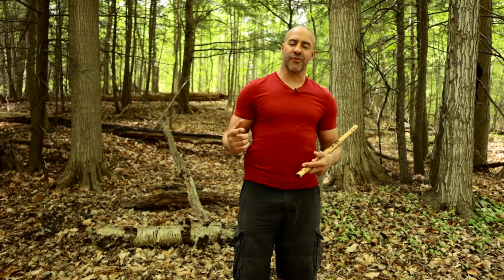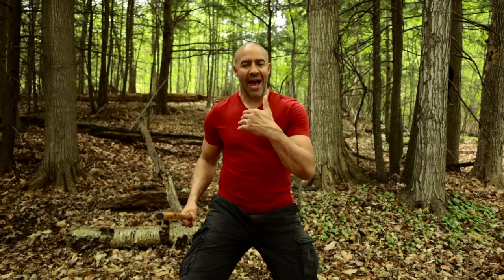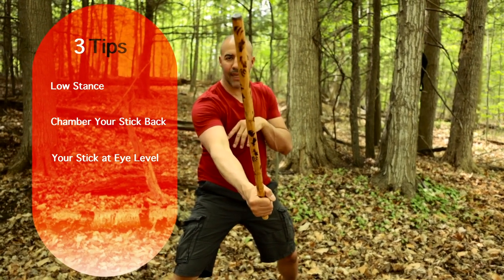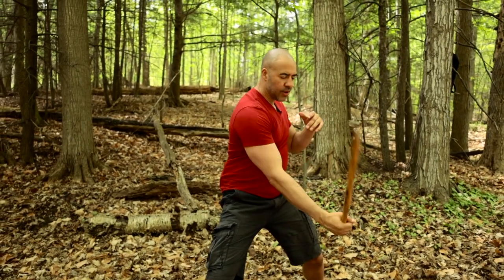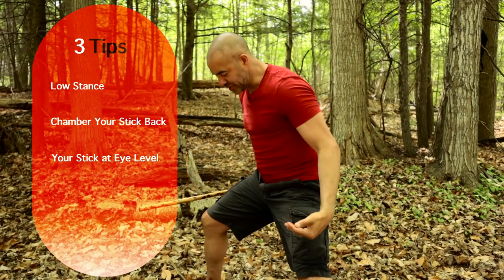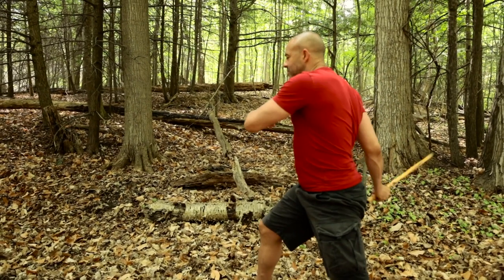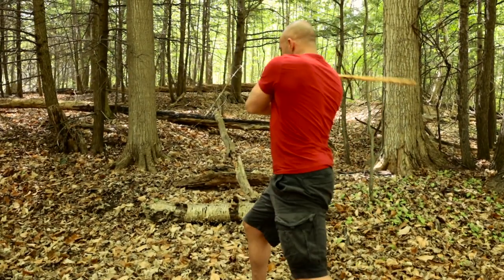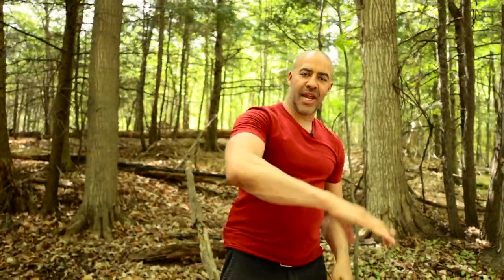Arnis Basics - 1 & 4 Strike with Redonda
Arnis Basics - 1 & 4 Strike with Redonda.  In this video it's a follow up to a previous Arnis Basics Double Stick Redonda video. I teach you how to do the same with Single Stick.  Practicing first with double stick makes using both hands and single stick work that much easier.   Enjoy and Keep Flowing.